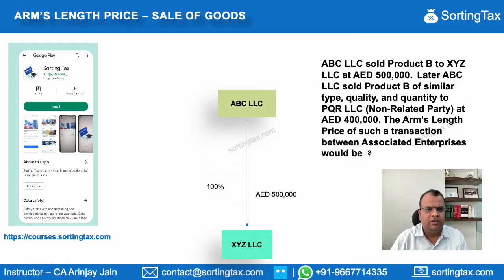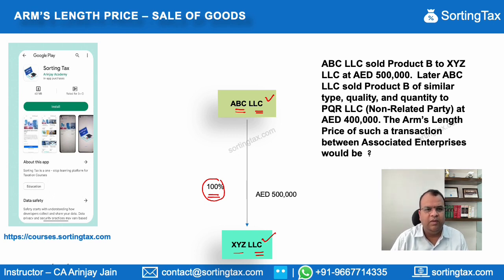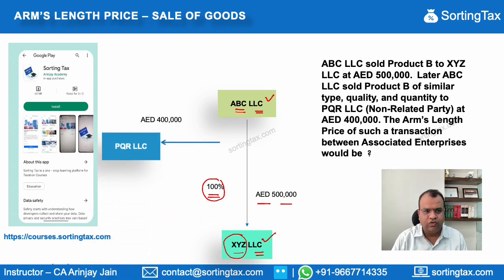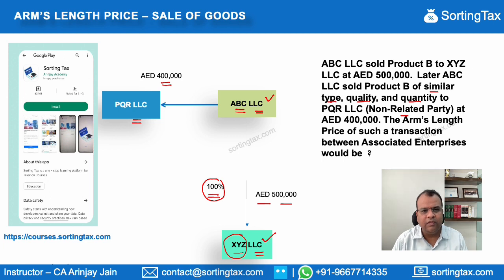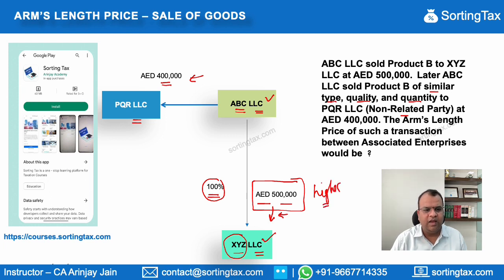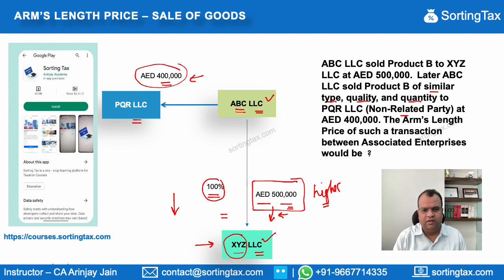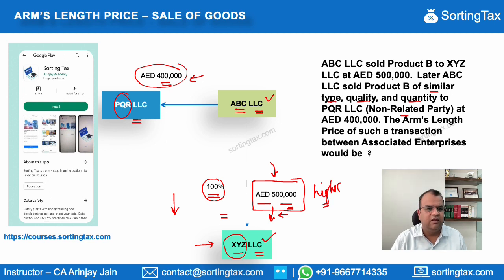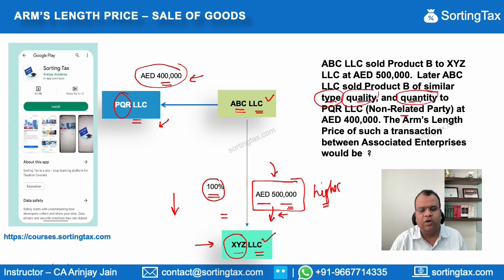Transfer Pricing under UAE Corporate Tax - Arm's length Price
Full Course Android App Learn how Transfer Pricing under UAE Corporate Tax applies for Arm's length Price in respect of sale of goods